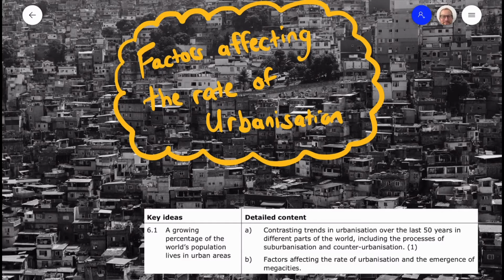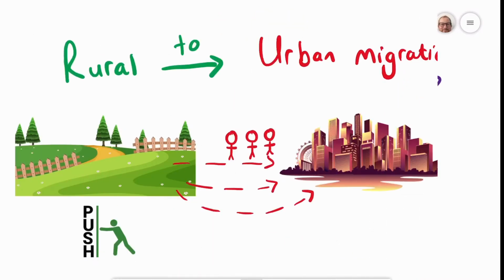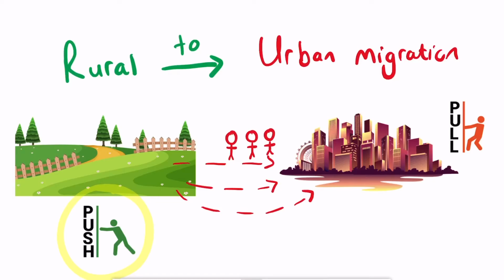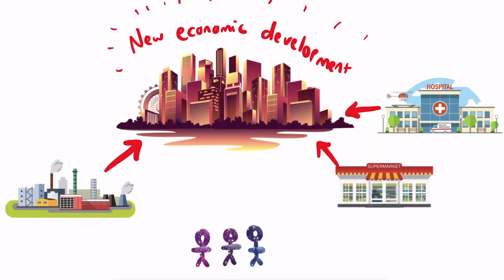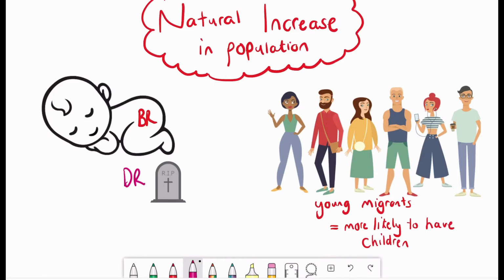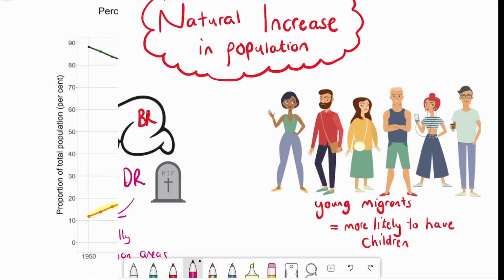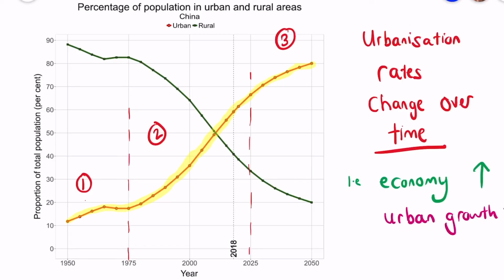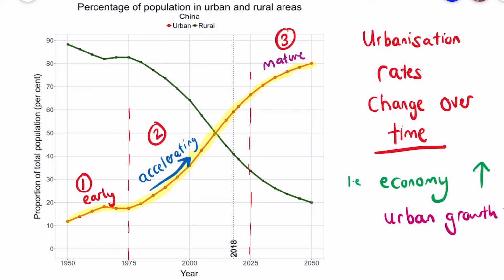Factors affecting rate of urbanisation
Discussing factors that cause developing/emerging cities to have such high rates of urbanisation